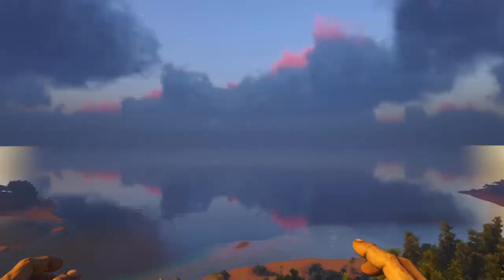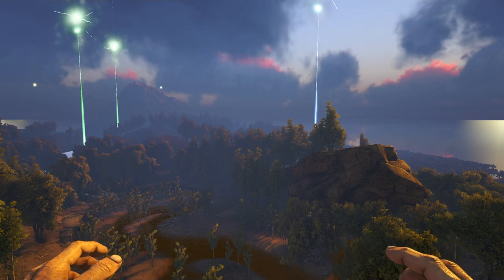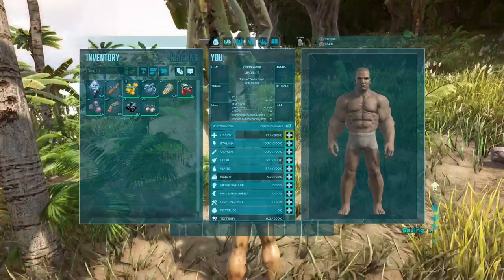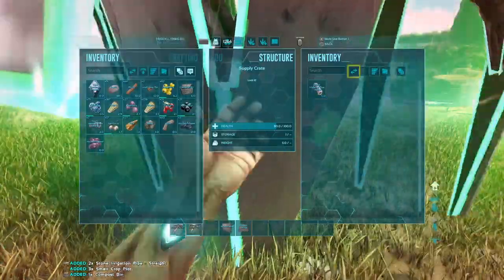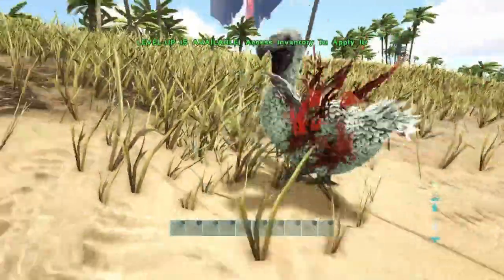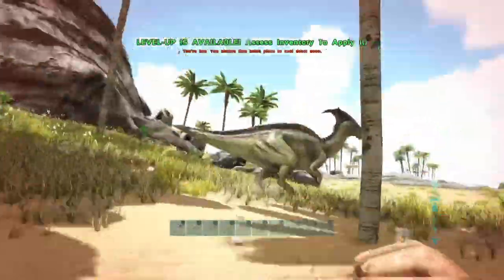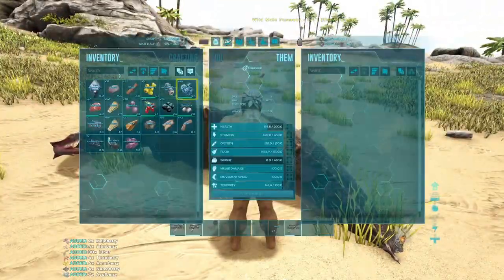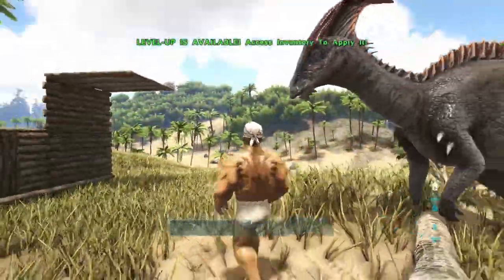I survived 100 days on the island in hardcore ARK Survival Evolved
hey guy hope you like the video